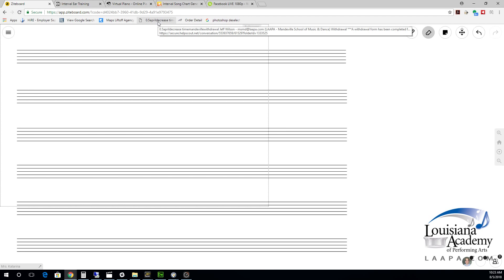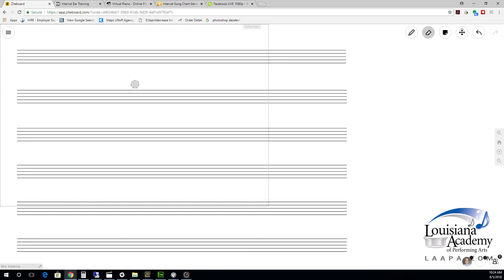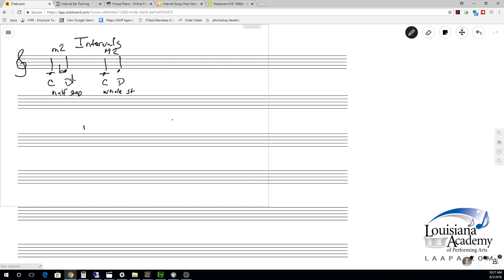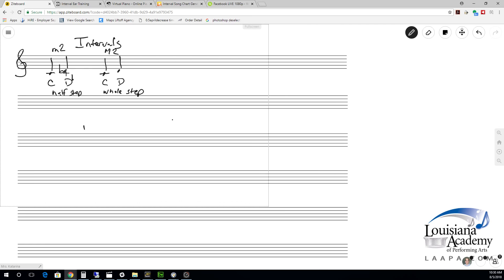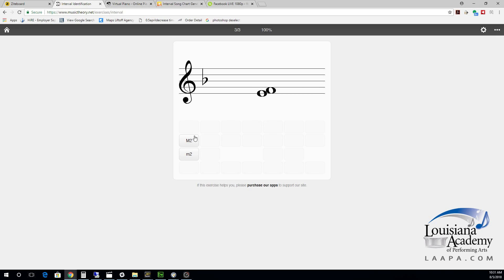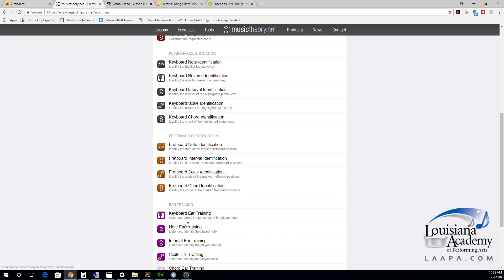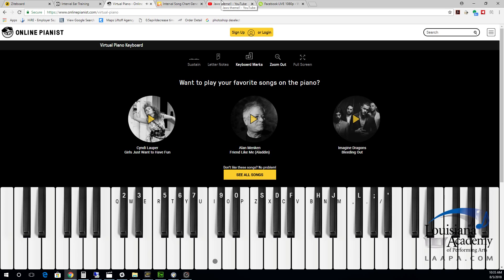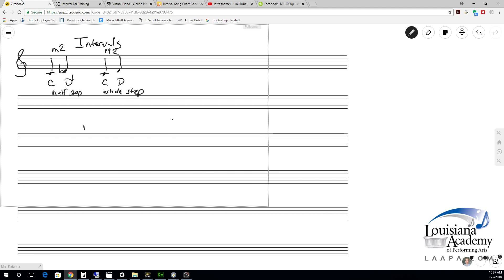Minor 2nd and Major 2nd Intervals - Read/Write/Hear - LAAPA Live Podcasts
Ryan discusses learning to read, write, and hear minor second and major second intervals!

call us, or stop by one of our three campuses

Covington School of Music
1111 Village Walk Rd
Covington, LA 70433
(next to AnyTime Fitness)

Mandeville School of Music & Dance
105 Campbell Ave #3
Mandeville, LA 70471
(near I-12 off Hwy 59, across from Campbell Cabinets and Roofing)

River Ridge School of Music & Dance
2020 Dickory Ave #200
Harahan, LA 70123
(located centrally between New Orleans, Metairie, Kenner, and River Ridge and right next to the Shimmy Shack).